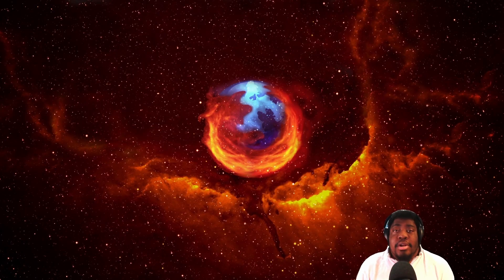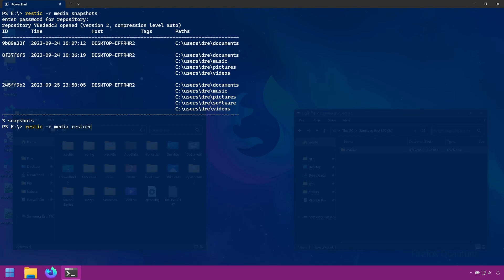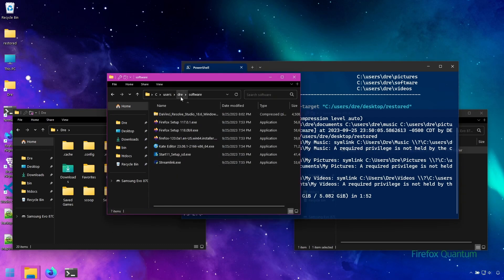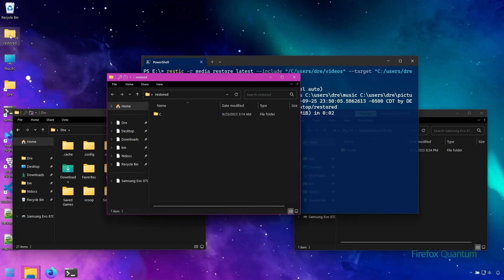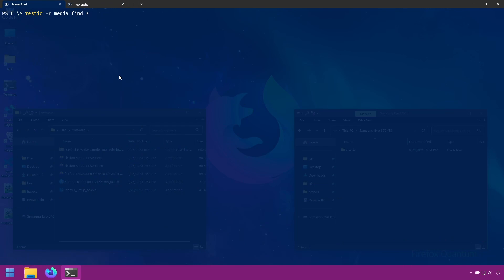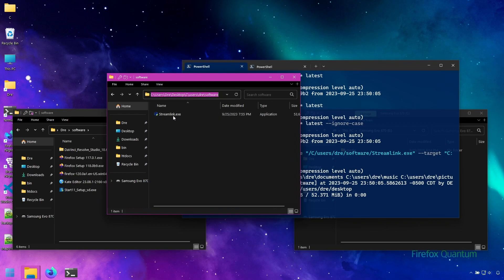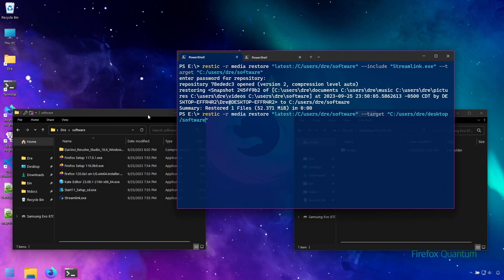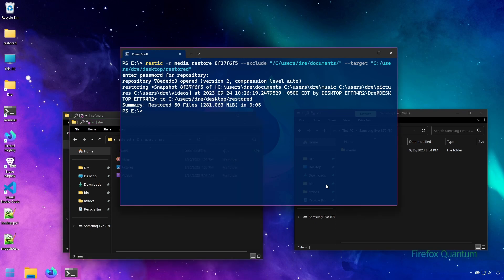Restic Guide Part 4: Restoring Backup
In this video, I’ll show you how to restore from a Restic backup. First I’ll show how to restore whole snapshots, then specific files and folders, and then how to exclude files from restore.

TIMESTAMPS ⌚
00:00 Intro
01:01 Restoring Snapshots
03:32 Restoring Folders
04:45 Restoring Files
07:47 Restore To Specific Location
08:48 Restoring Subfolders
09:32 Excluding Files and Folders

MUSIC 🎵
Prom Night by Ghoul Skool